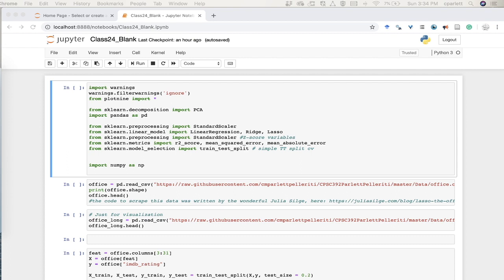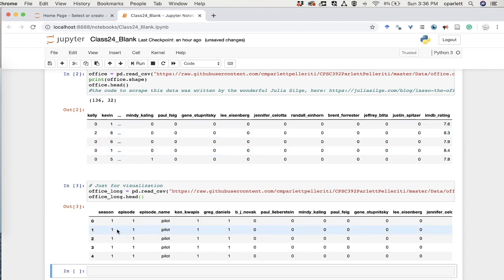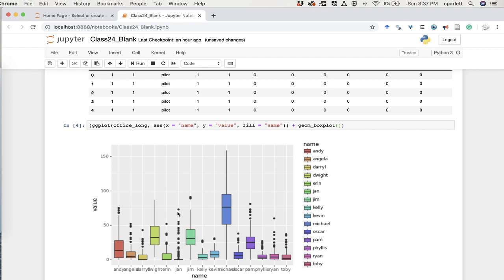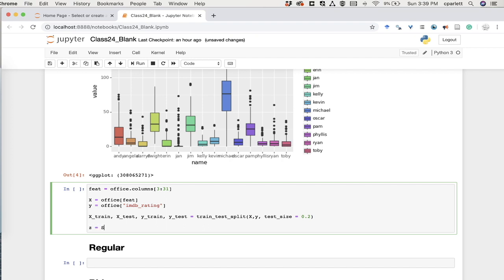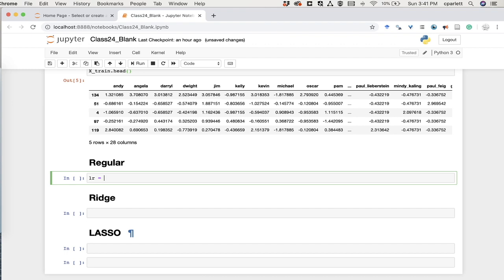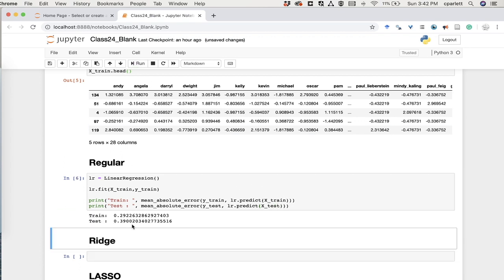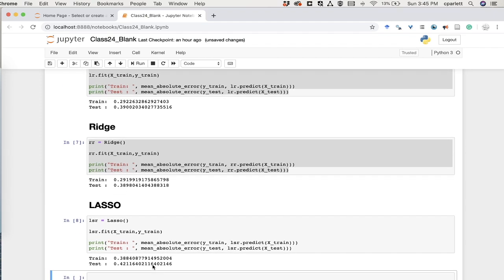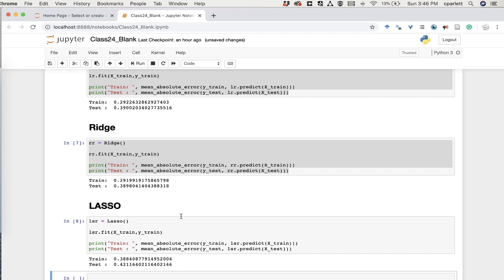CPSC 392 || Lecture 23 Pt. Regularization in Python